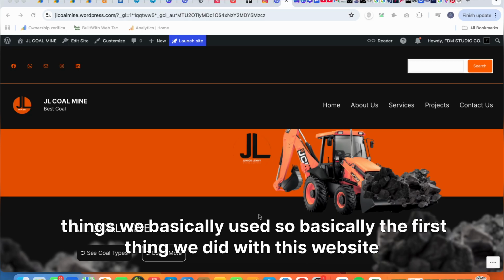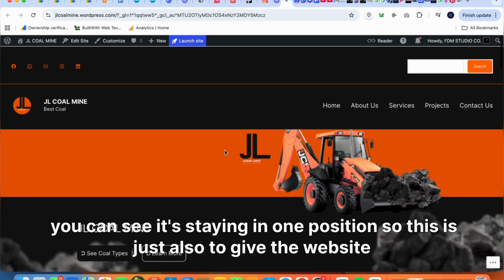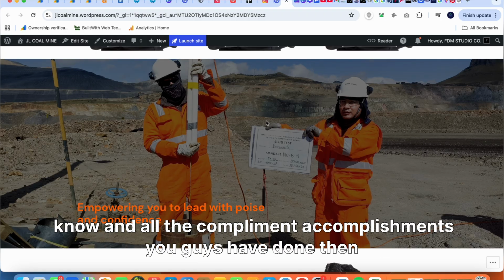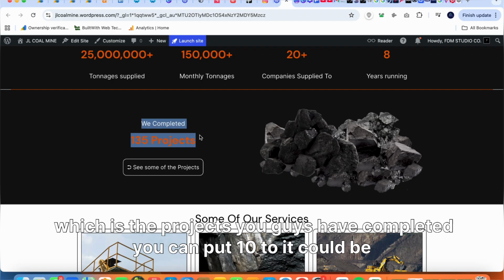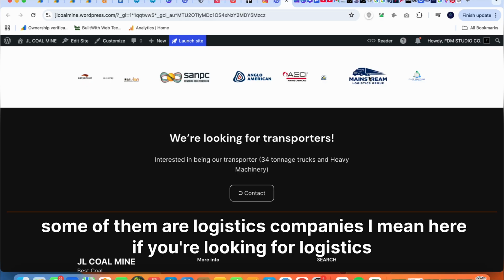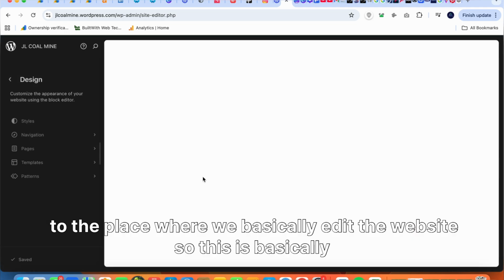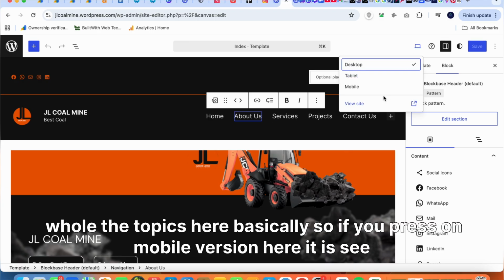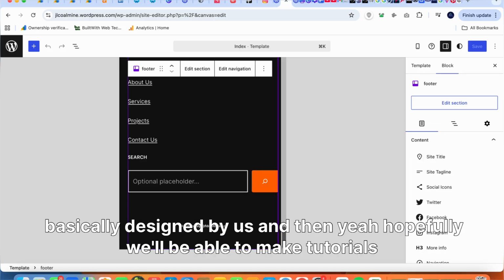Breakdown of a Coal Mine Website (Wordpress)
In this video, we break down the core fundamentals of a coal website design — the same principles we use at FDM Studio Co and our web division, GLO CORA Websites.

Great websites aren’t just about looking good. They’re about strategy, structure, and conversion. In this episode, we cover how it is to build trust, improve user experience, and drive real business results.

You’ll learn:
• How to structure layouts using strong visual hierarchy
• How to design with conversion in mind
• Why modern websites must balance aesthetics with performance

At GLO CORA Websites, we design and develop WordPress websites for businesses that want more than just an online presence — they want growth, visibility, and authority.

Whether you're a business owner, creative, or aspiring web designer, this video will help you understand what truly makes a website effective in today’s digital space.

🌐 Need a professional website for your business?
Get in touch with GLO CORA Websites (Powered by FDM Studio Co)

📱 Follow us for branding, design & marketing insights